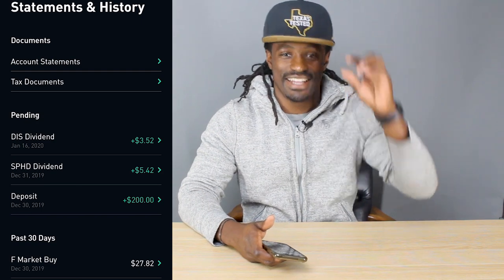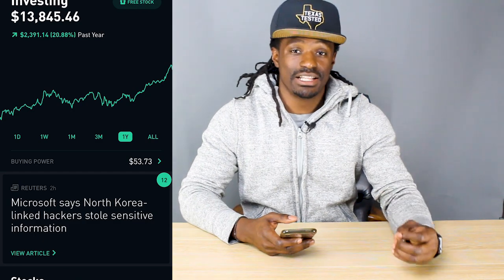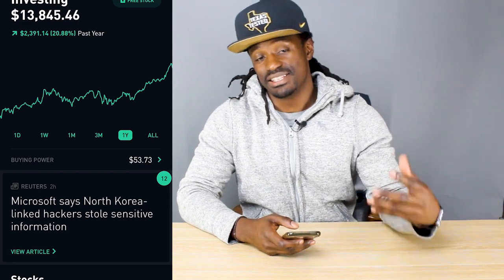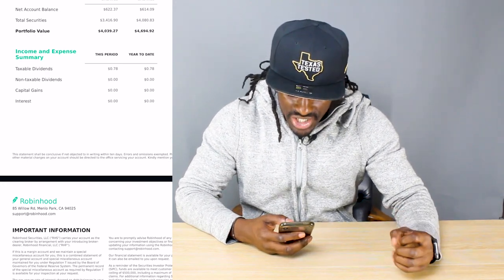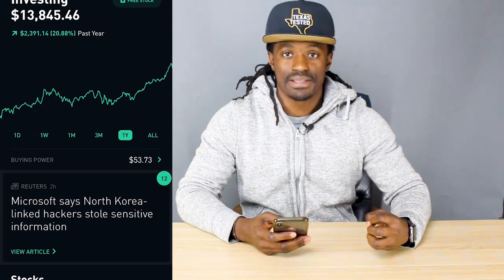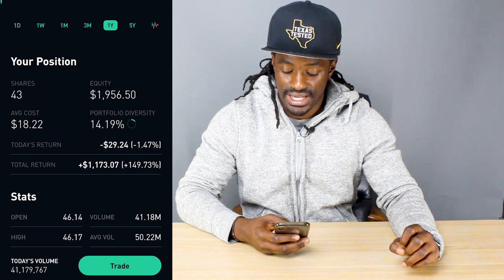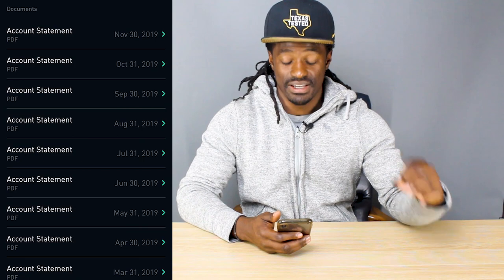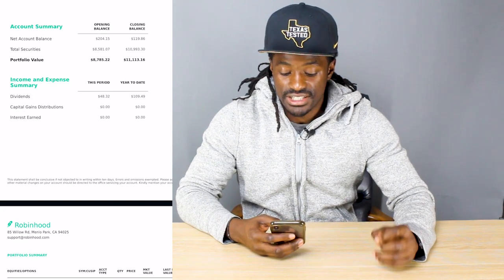So I Reinvested All of My Dividends For a Year and This HAPPEN !!!!